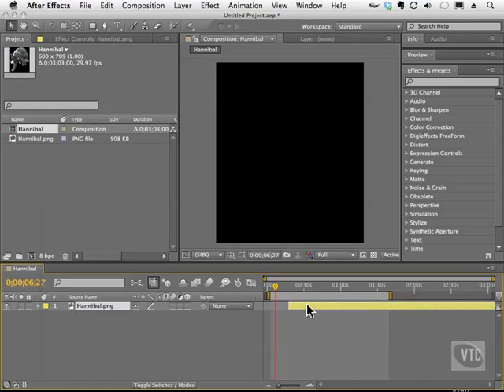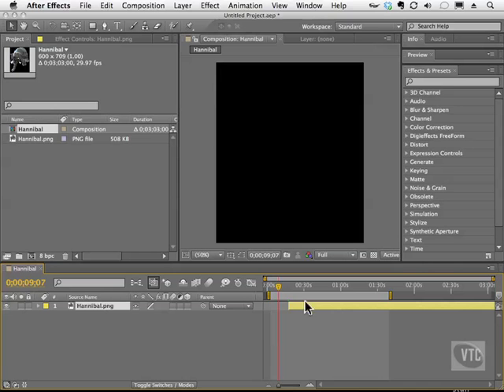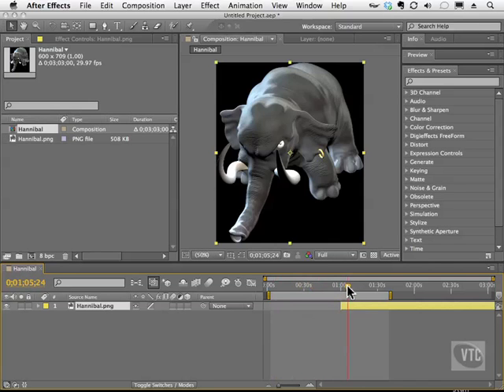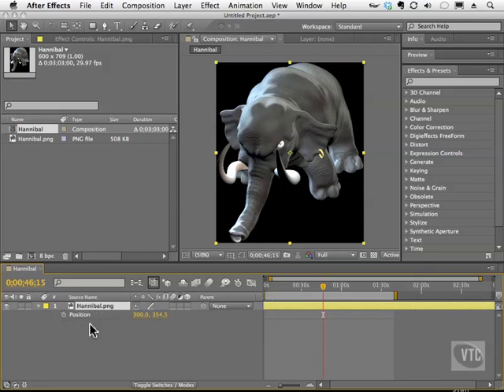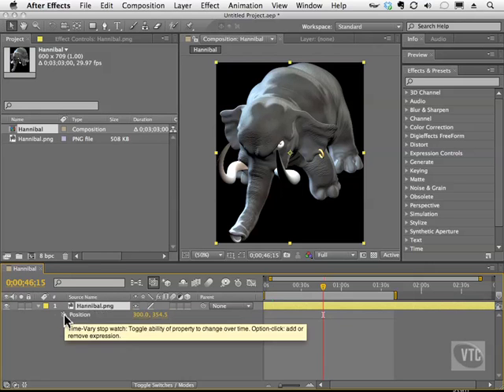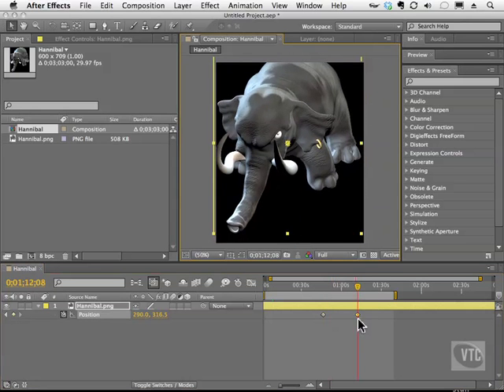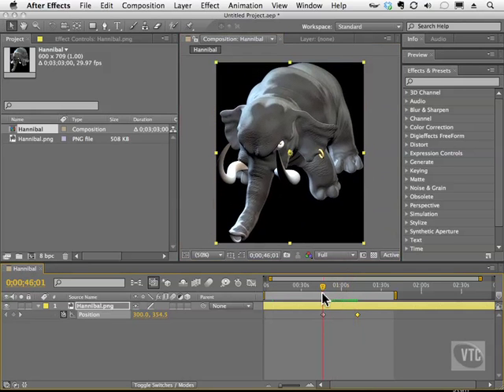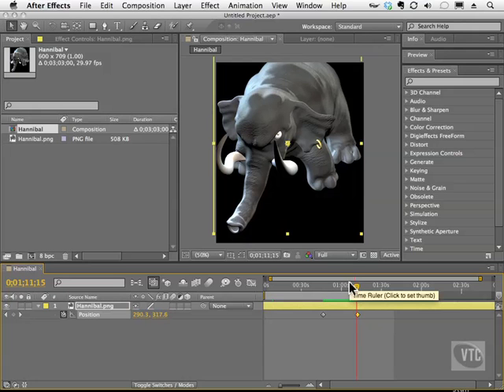Adobe After Effects CS5 Tutorials - Animation, The Timeline Part No.1